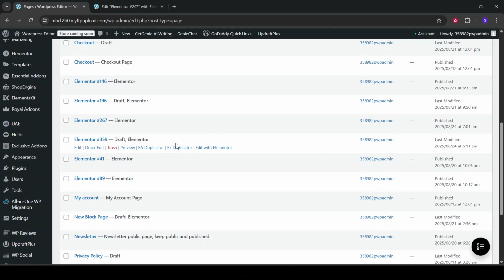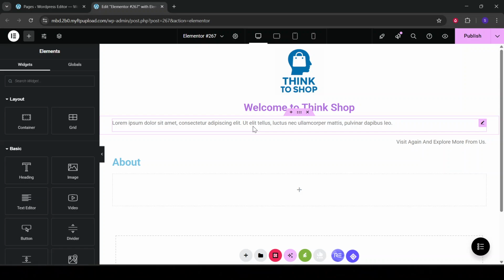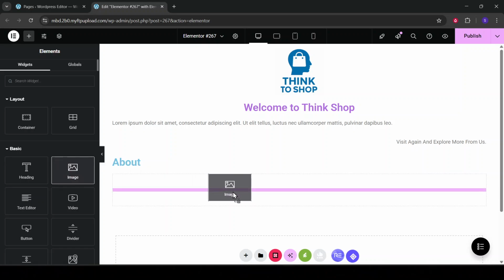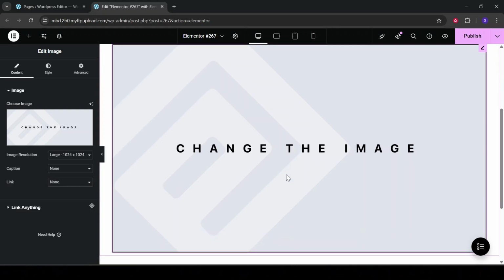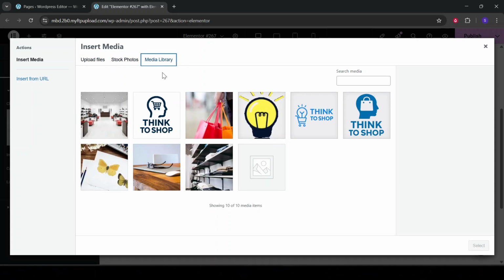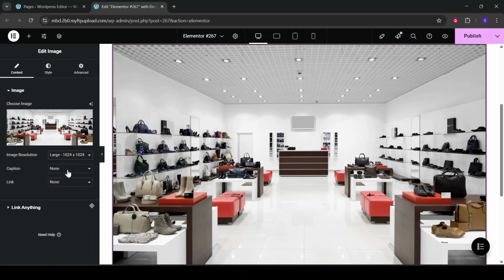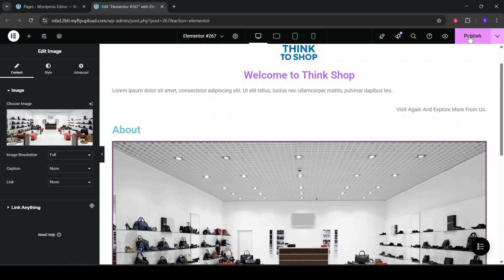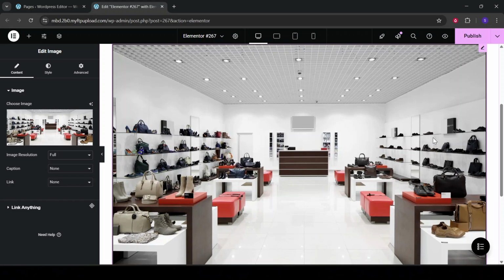How to Add Image in Elementor 2026 (Step By Step)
Learn How to Add Image in Elementor in this video.

In This Video, We'll Show You 👇
Elementor Add Image
Elementor Image Tutorial
Elementor Image Widget
Elementor Image Background
Elementor Image Size
Elementor Image Optimization
Elementor Image Gallery
Elementor Image Slider
Elementor Image Not Showing
Elementor Image Problem
Elementor Upload Image
Elementor Insert Image
Elementor Add Picture
Elementor Website Image
Elementor Tutorial
Elementor
Elementor Tips
Elementor Pro
Elementor Design